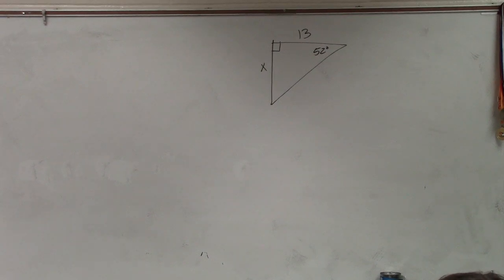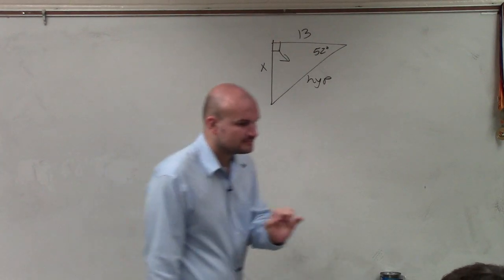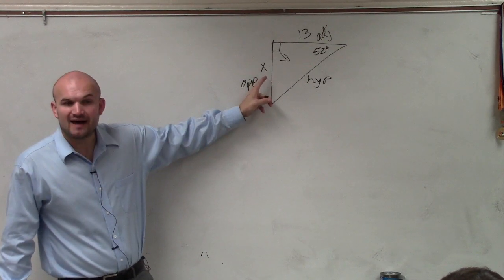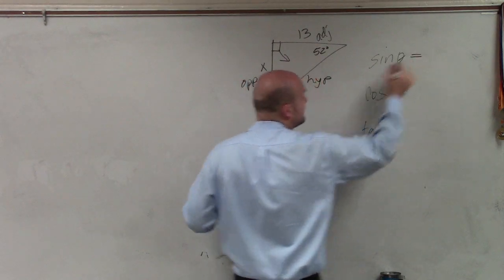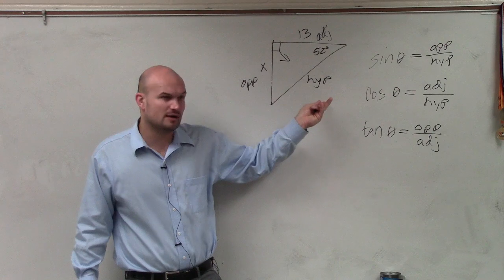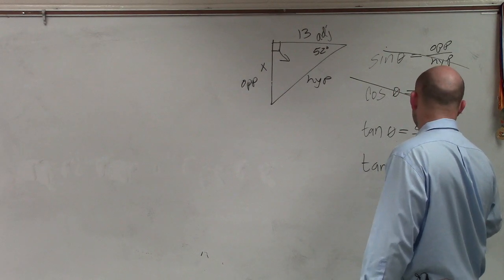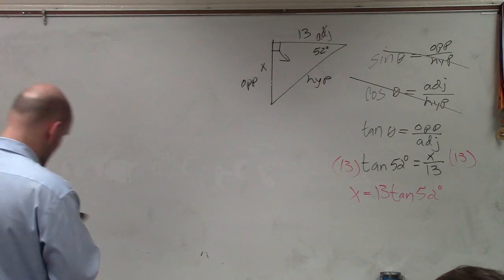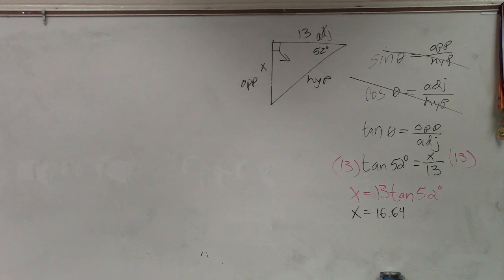Using tangent to find the missing length of a triangle